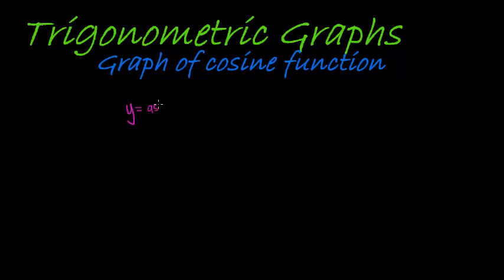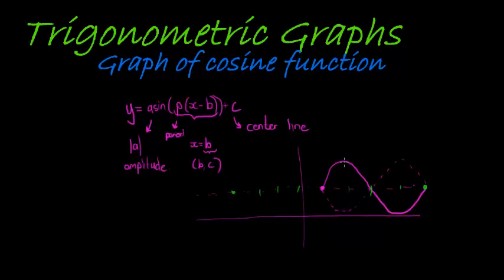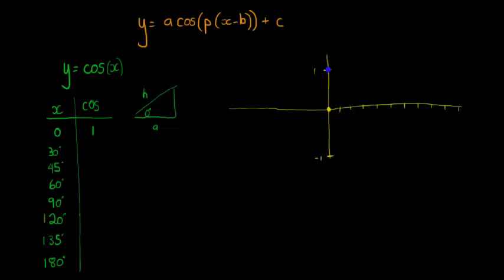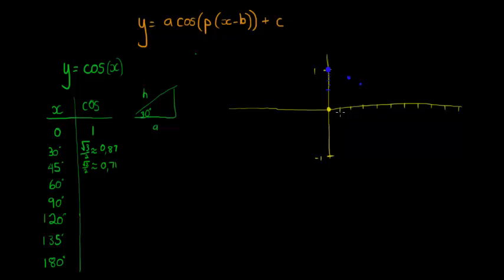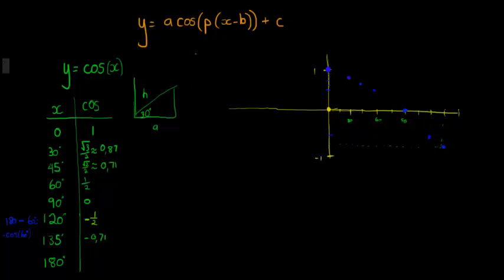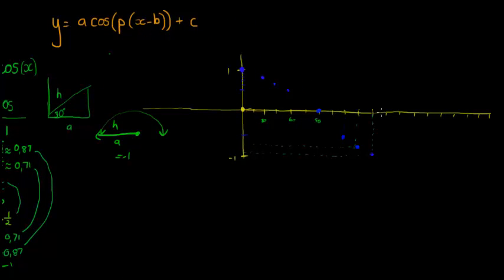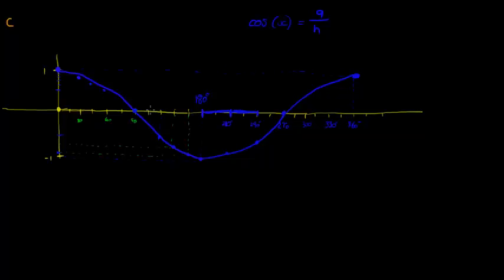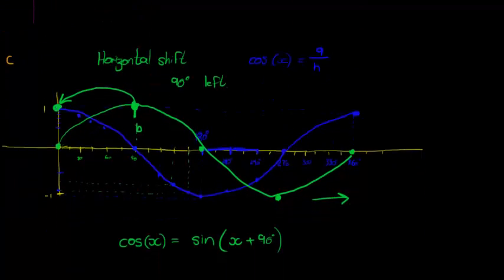Basic Form for cosine graph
Plotting the basic form for the cosine graph